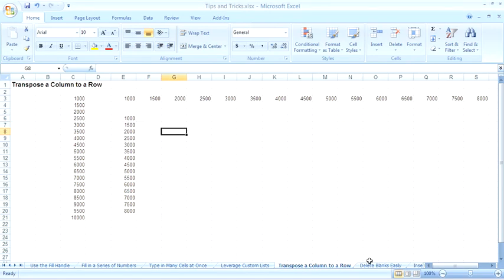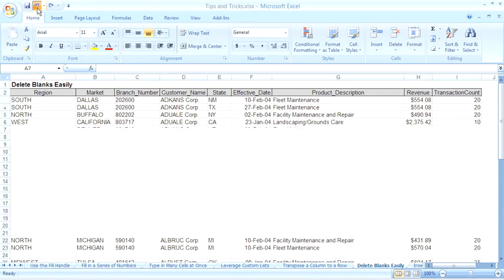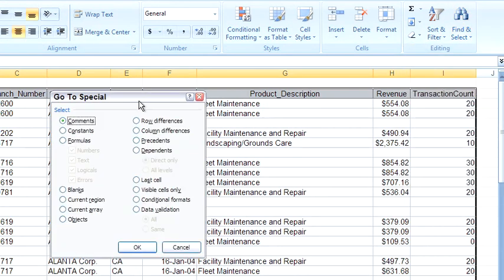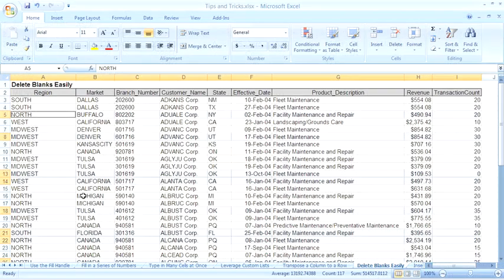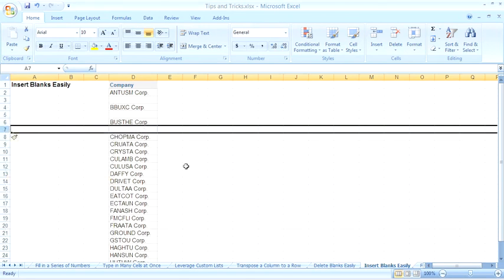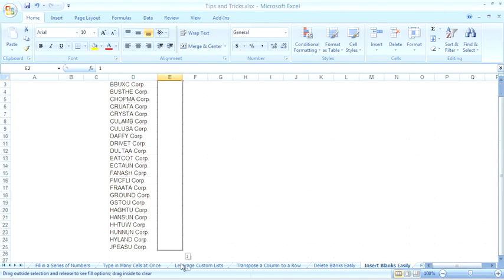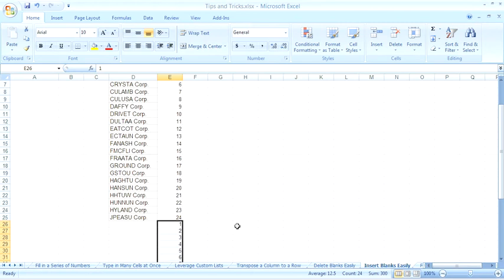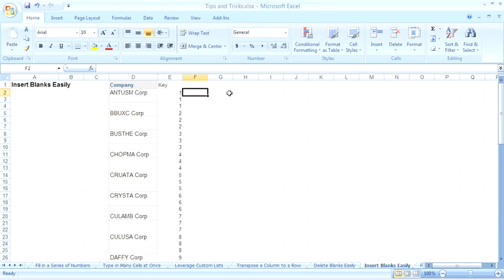TXL07ES_P01_C08_L05.mov